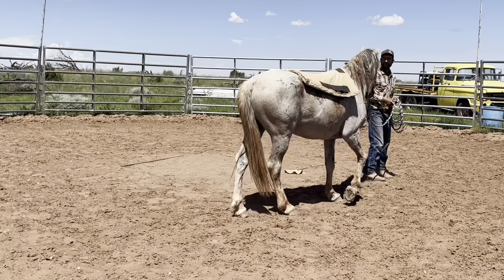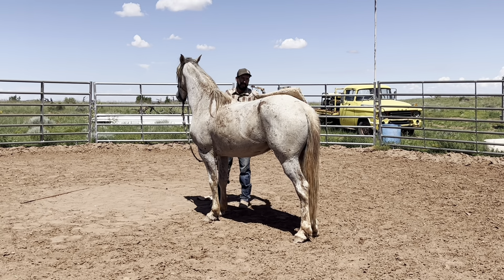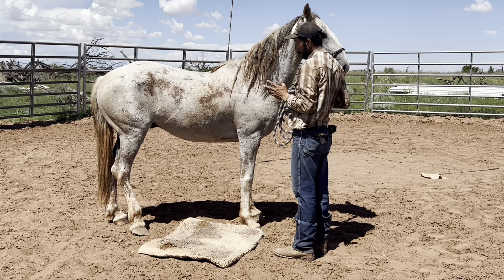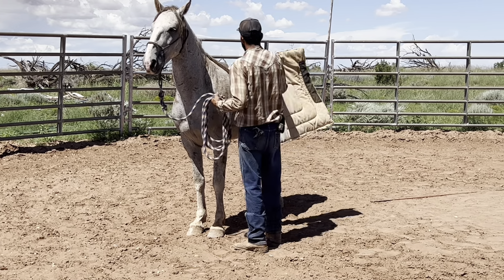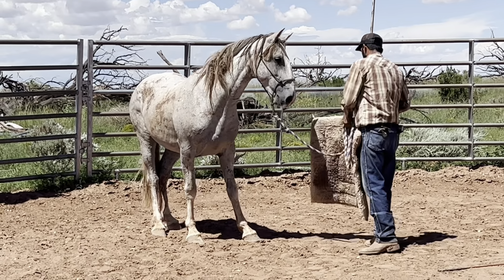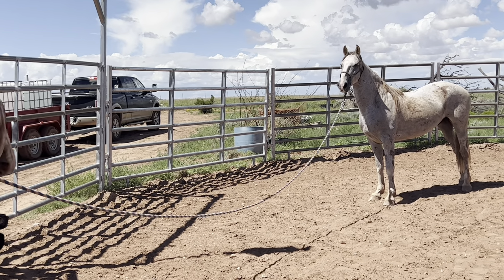Mustang Training: Saddle prep - Desensitizing with the saddle pad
Ligero is an 11yo. 15.1hh wild mustang who we have started from wild. He is a powerful, complicated and sensitive mustang.
This is an excerpt from one of our training videos on our membership site The Perpetual Training Toolbox. In this video Isidro is preparing Ligero for his first saddling. He shows you how he uses a saddle pad to desensitize to set Ligero up for a successful and trauma free first saddling. Hope this helps you with your horse!

If you would like the full length video please visit our and select the Perpetual Training Toolbox Membership at the top of the screen. Supporting us helps us bring you more content and sharing our methods for training horses and burros!